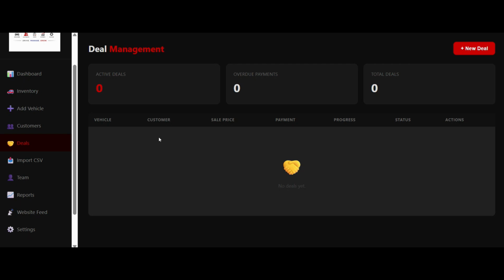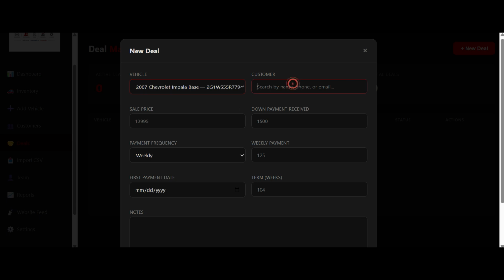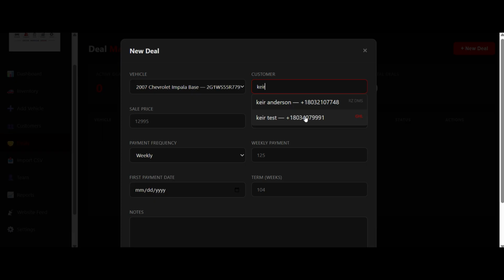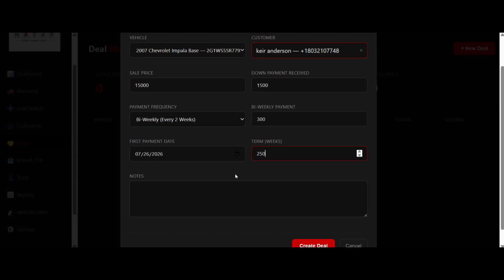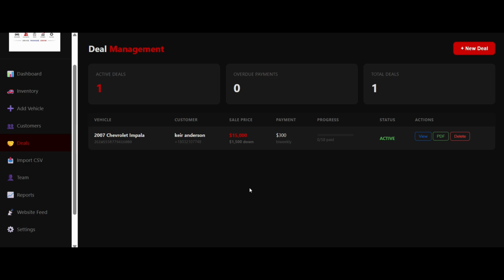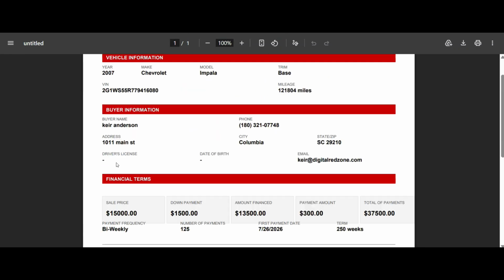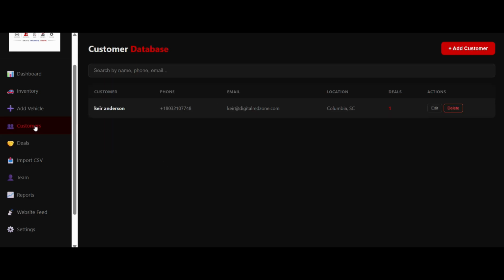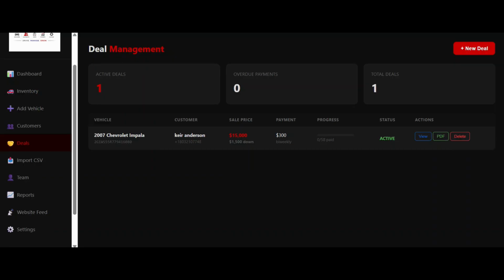Red Zone DMS — Deal Management | Dealer Management System Tutorial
In this video we walk through the Deal Management tab in Red Zone DMS — where you create and track every deal on your lot from start to finish.
For BHPH and independent dealers, deal management is everything. Red Zone DMS makes it simple to close a deal, generate a payment schedule automatically, track every payment, and know exactly where each account stands at all times.
What You'll See in This Video:

Active Deals — total number of currently open deals
Overdue Payments — a live count of payments that are past due across all deals so you always know your collections situation at a glance
Total Deals — your full deal count
+ New Deal — create a deal by selecting the vehicle, searching for the customer (pulls from your customer database and DRZ CRM), entering sale price, down payment, payment frequency (weekly, bi-weekly, or monthly), payment amount, first payment date, and term — the full payment schedule generates automatically
View — open a deal to see the complete payment schedule, mark payments as paid (cash, check, card, or money order), undo payments, and track paid dates
PDF — generate a professional Buyer's Order PDF instantly with all deal and customer details pre-filled, ready to print and sign
Delete — remove a deal and automatically return the vehicle to available inventory
CRM Integration — when a deal is created, the customer is automatically found or created in your CRM, tagged as a Customer, and moved to the Sale stage in your pipeline